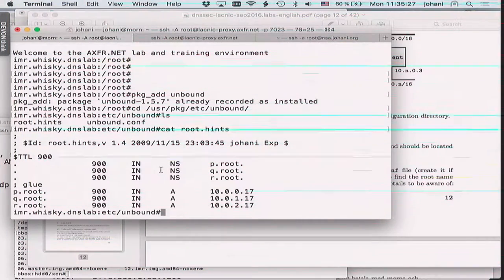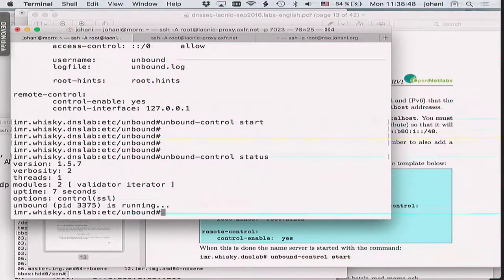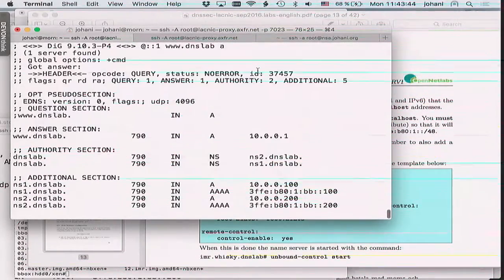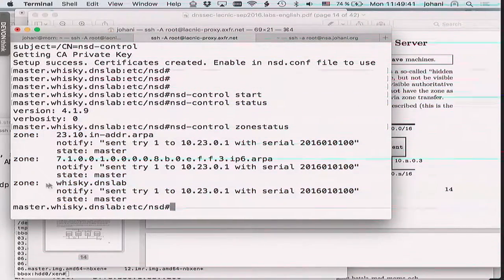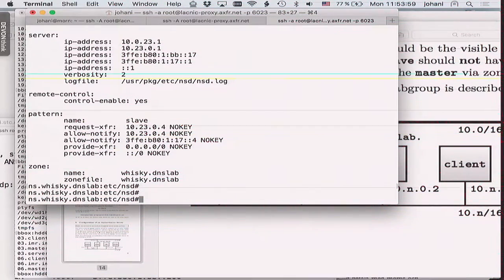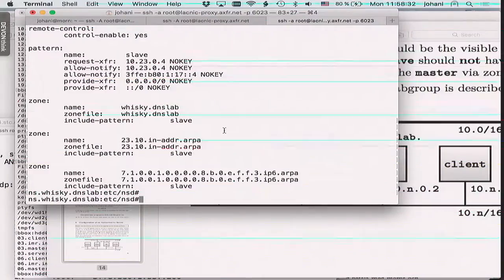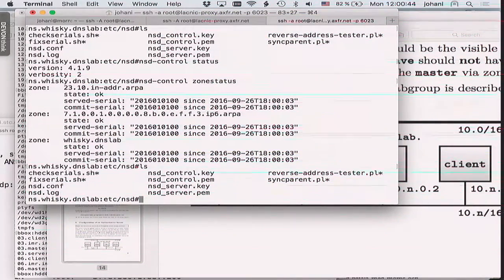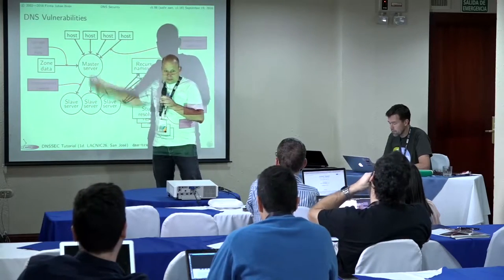Tutorial DNSSEC (Parte 2) Instructor: Johan Ihren (Netnod), Berry A. W. van Halderen (NLNet)